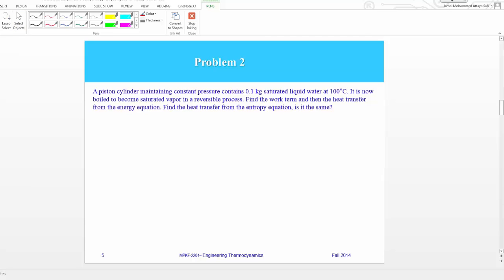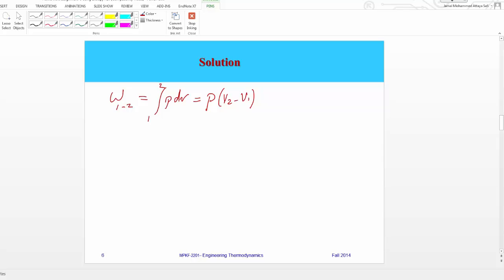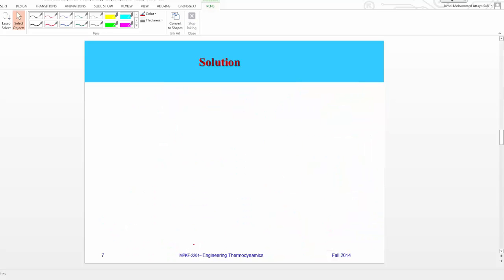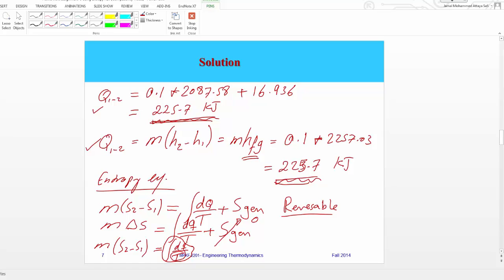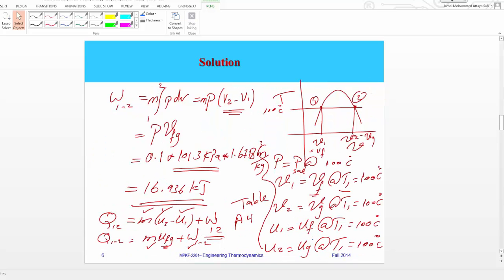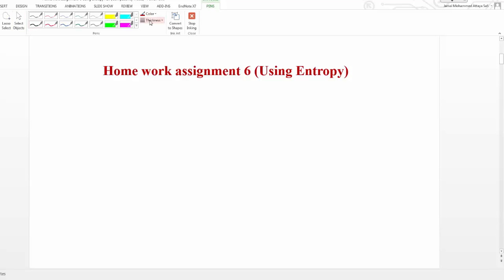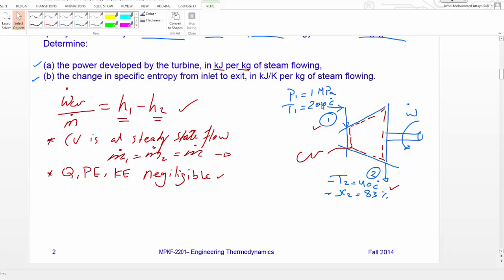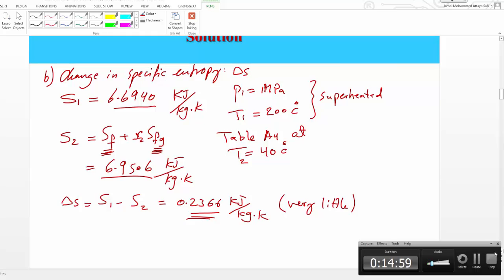Assignment 6 Problem 1